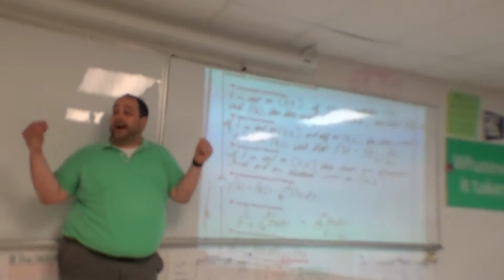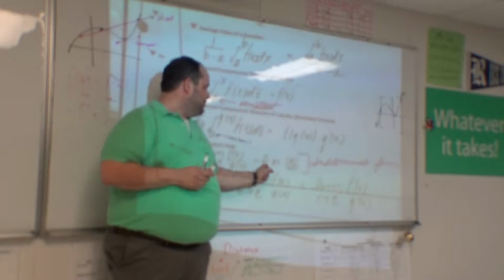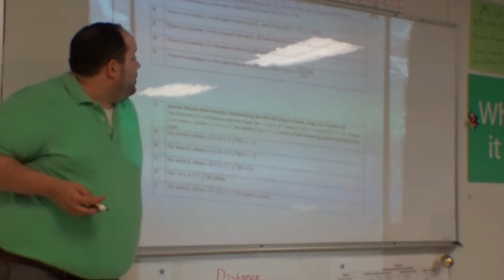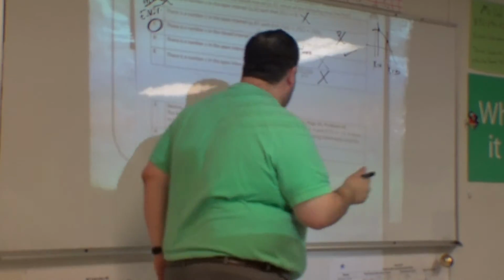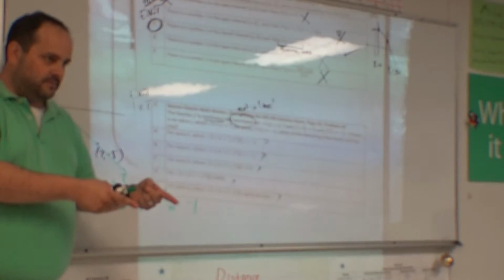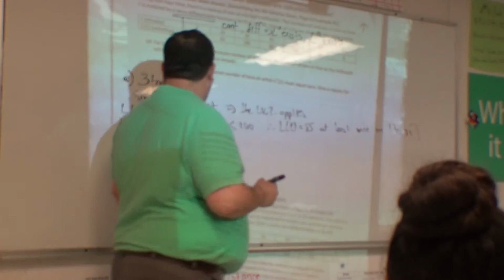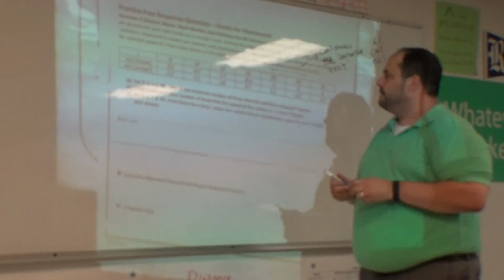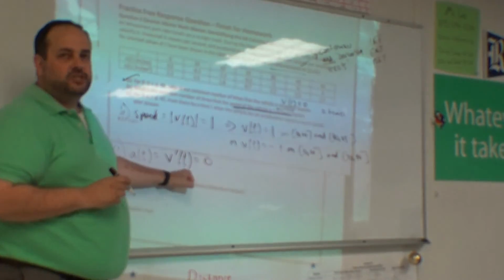Lesson 136 2015 Special Topic Named Theorems